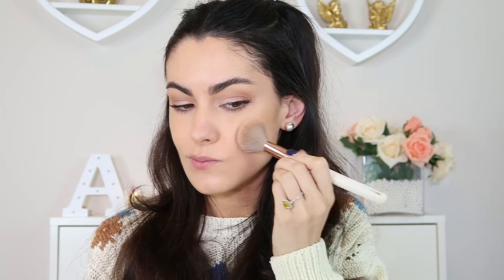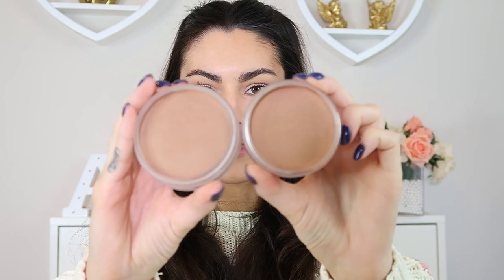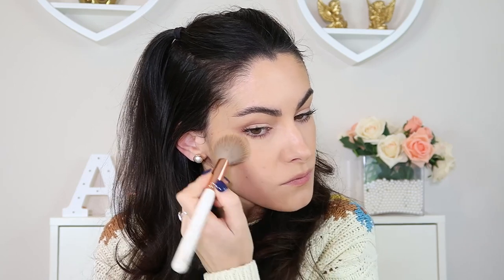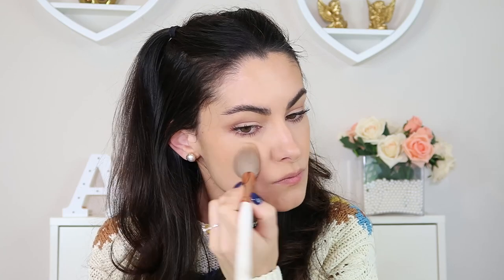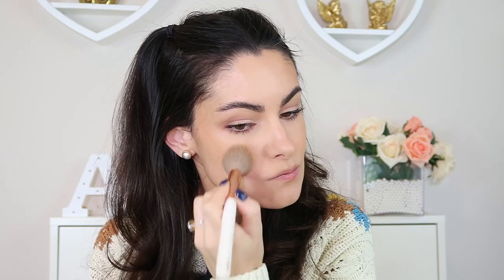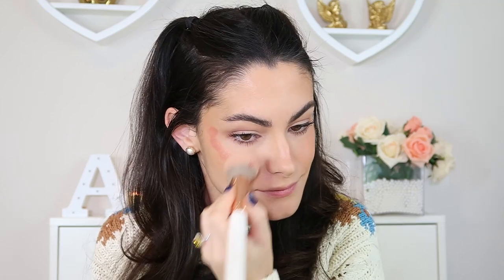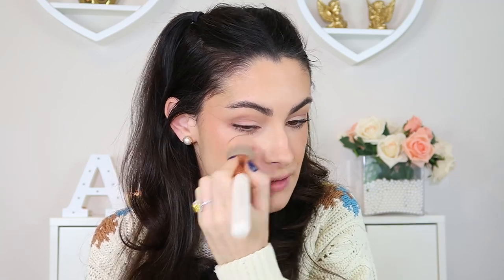The BEST Primark Makeup Dupes Yet! |Alya Amsden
Viral Primark makeup dupes that really live up to their hype!

*Time Stamps*
00:00 Intro
00:24 Bronzer
3:44 Blush
10:12 Highlighter
12:50 Lipstick & Lip Liner
15:30 Gift Set